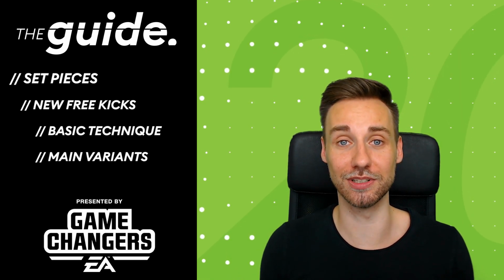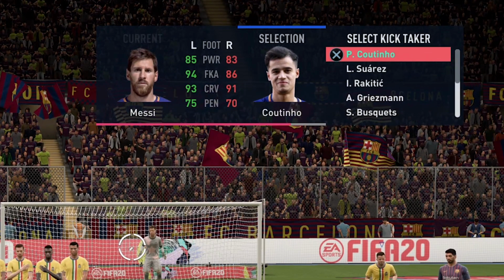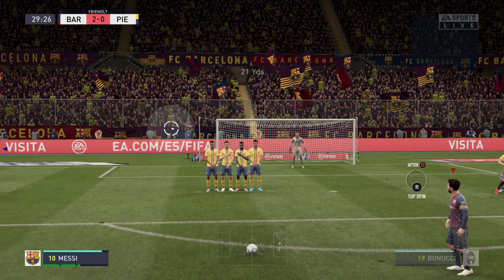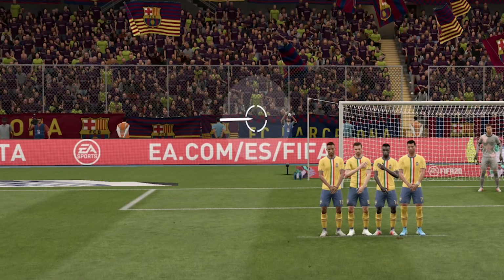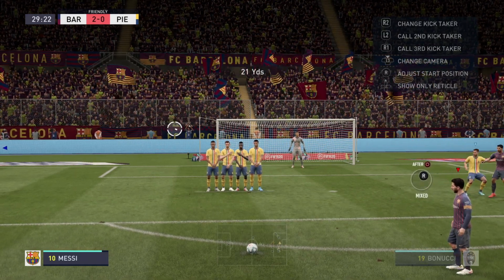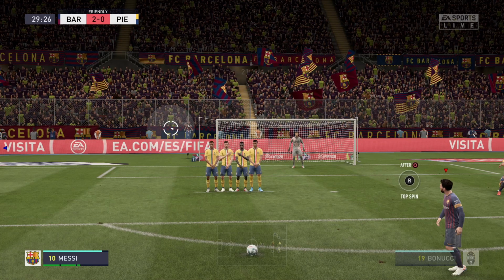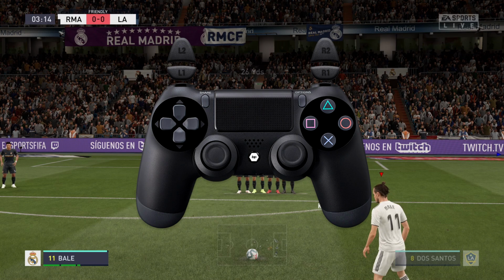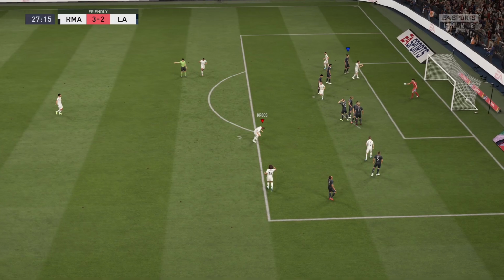FIFA 21 / FIFA 20 Free Kicks Tutorial | Learn the NEW Technique (Knuckleball, Top Spin, Curved)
[Presented by EA Game Changer]
In this FIFA 21 & FIFA 20 tutorial we explain the new free kick technique. Learn how to take free kicks with top spin, curve, a knuckleball or low driven. We explain the basic technique and different variants. The video was created with FIFA 20, but the free kick technique isn't changed in FIFA 21 and can be used in the same way.

This video gives a first overview on the new gameplay in FIFA 20 and we try to showcase new features.